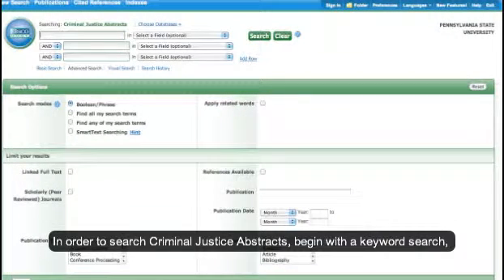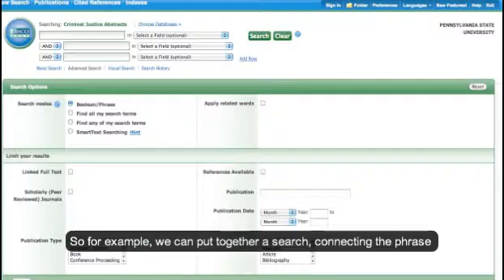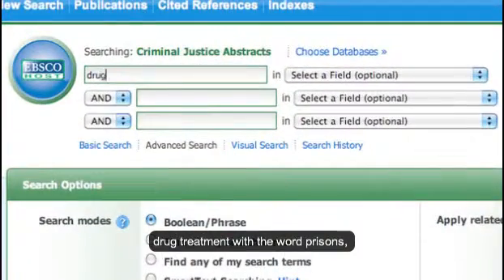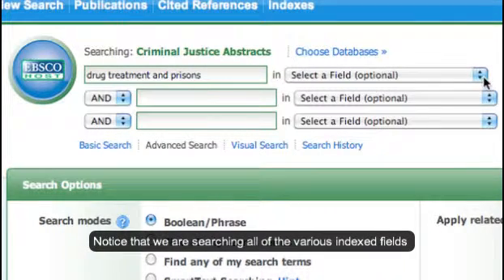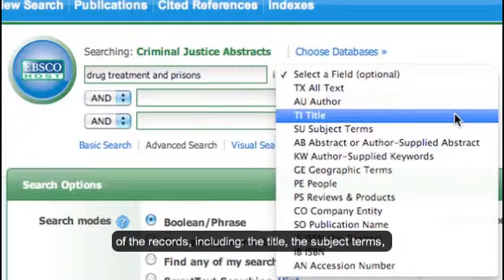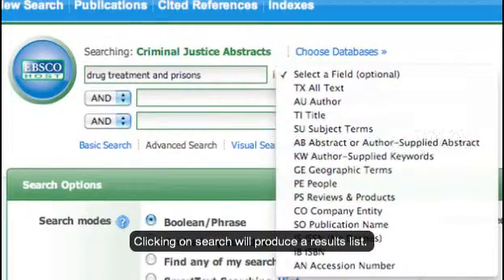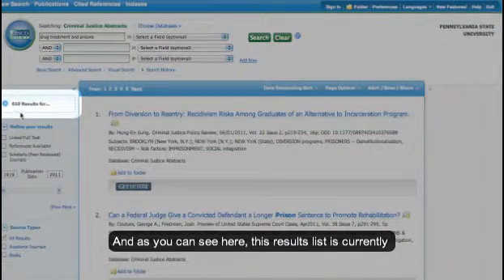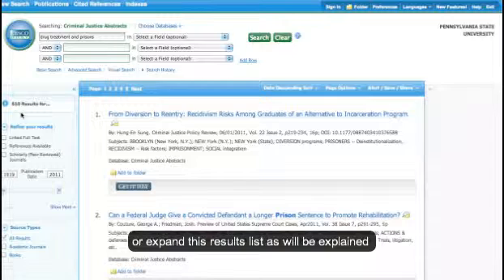Criminal Justice Abstracts: Basic Search